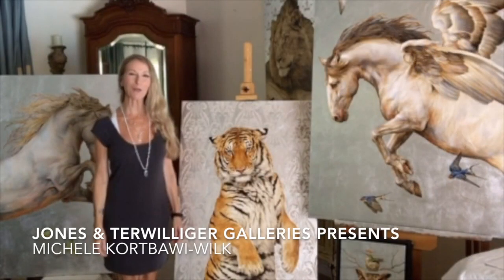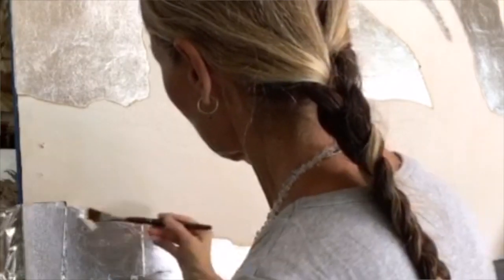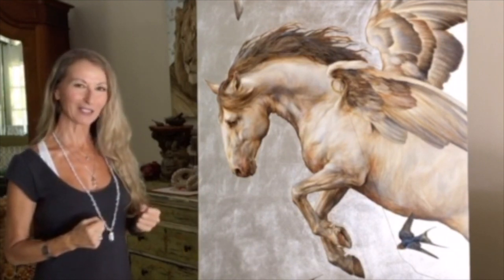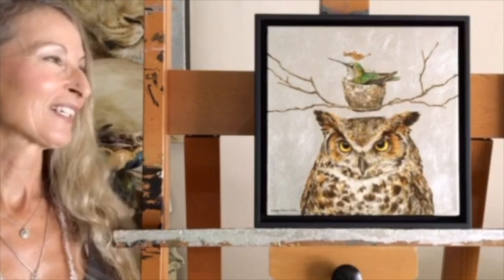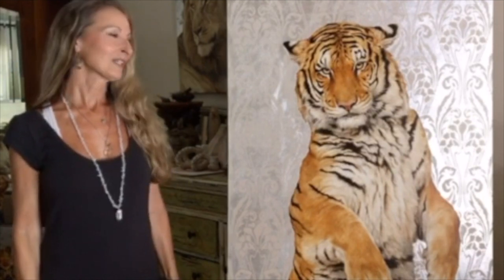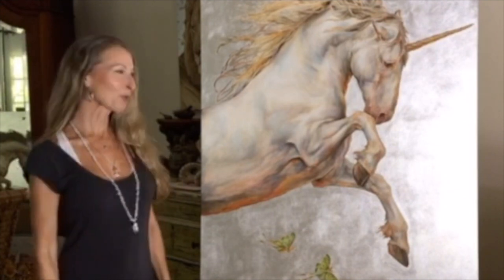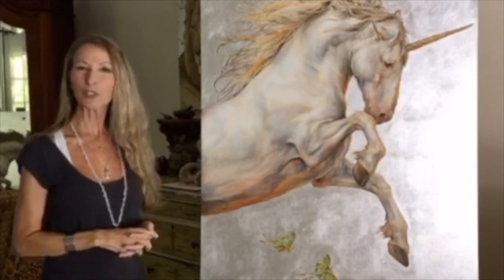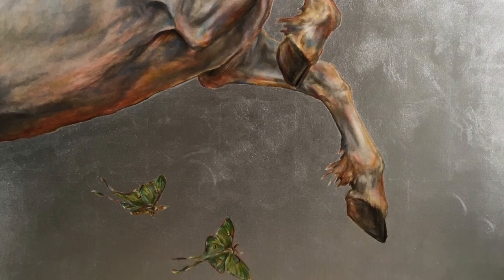Michele Kortbawi-Wilk at Jones & Terwilliger Galleries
Jones & Terwilliger Galleries presents a new collection by our relatively new artist Michele Kortbawi-Wilk.  The first collection we got by this fanciful animal painter sold out in 48 hours, so we have been anticipating new work.

Working alongside exotic, native and domestic animals in the film industry inspired Kortbawi-Wilk's fine art practice. Her work attracted the attention of famed Hollywood animal trainers, as well as the daughter of "Tarzan" author Edgar Rice Boroughs, Cindy Cullen, who started commissioning her paintings. This lead her to a full time painting career.

Established in 1997, Jones & Terwilliger Galleries represents over 60 internationally recognized artists.  Locations include Carmel-by-the-Sea and Palm Desert, California.